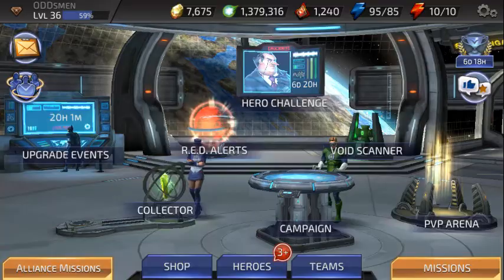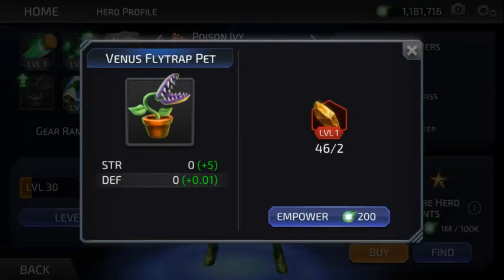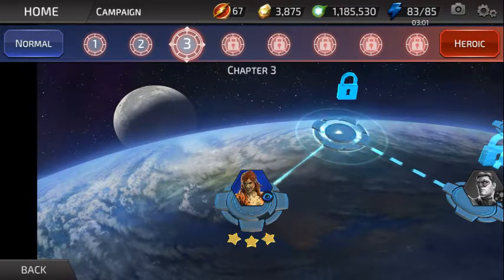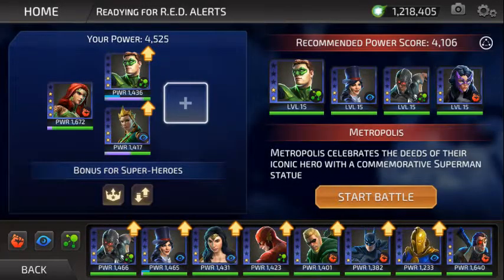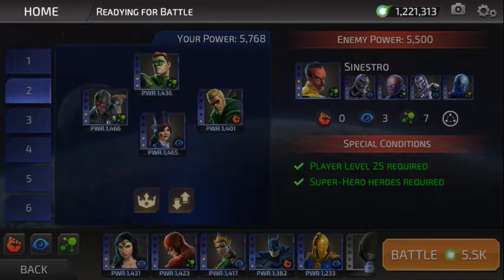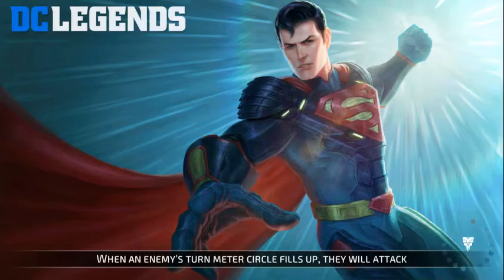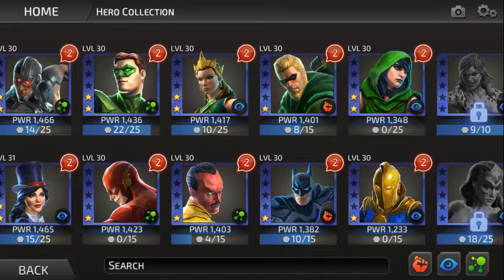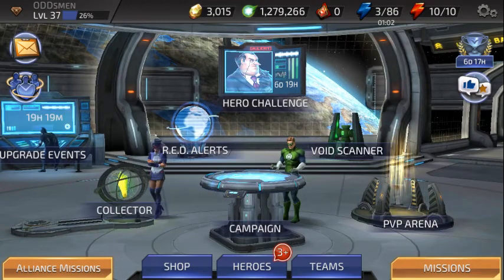The ODDsmen: Play DC Legends [DC Legends]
Low level game play and advice.